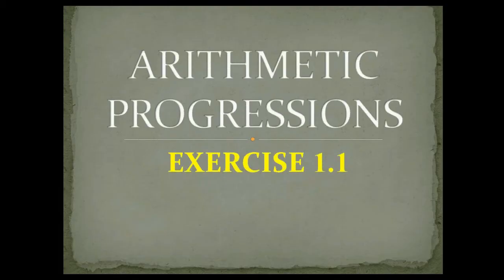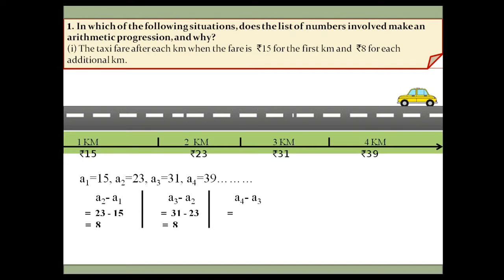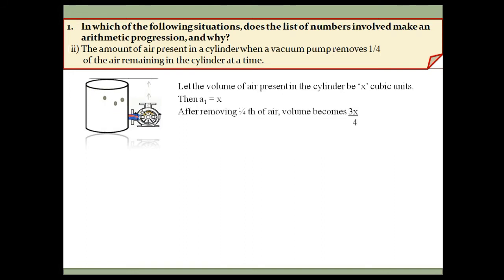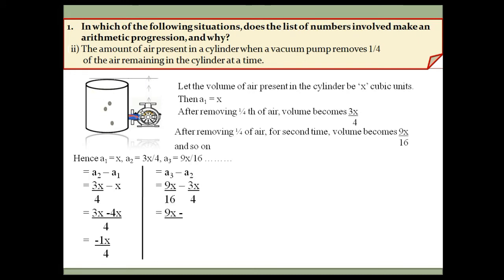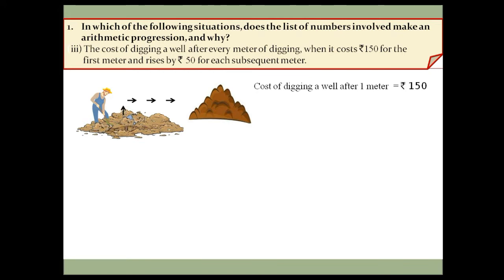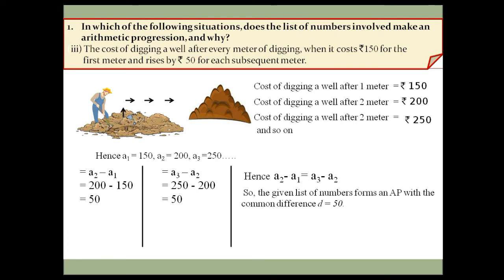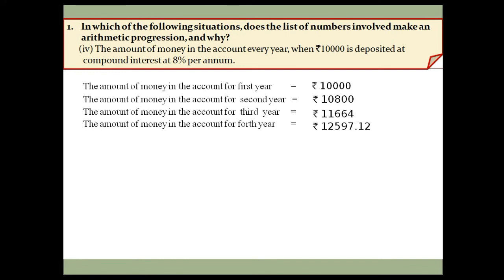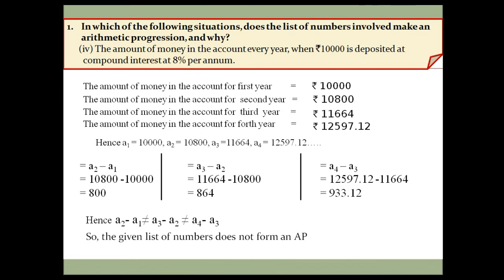Arithmetic Progressions Exercise 1.1 (Part 1)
This video is related to the answers for 1st main of Exercise 1.1 of Karnataka Board S.S.L.C Syllabus.